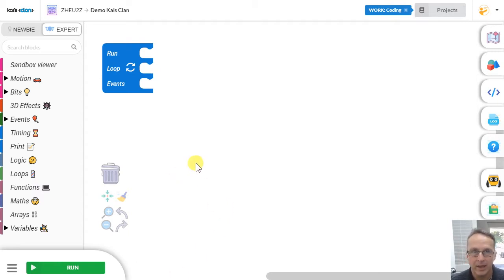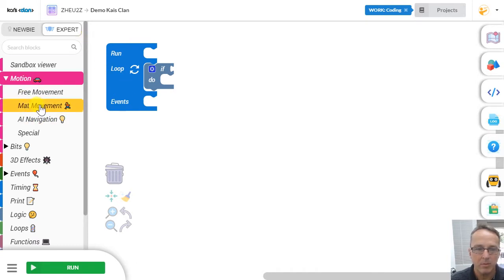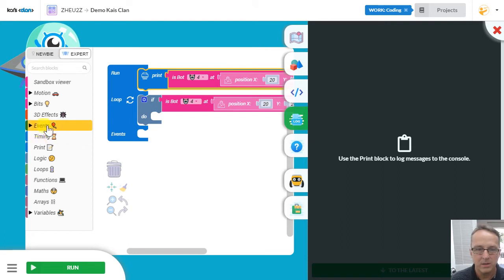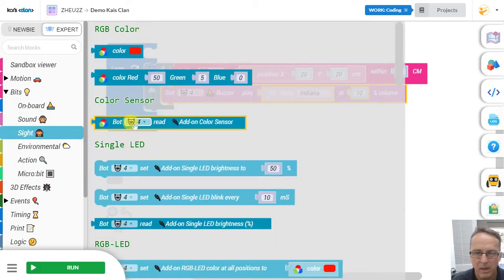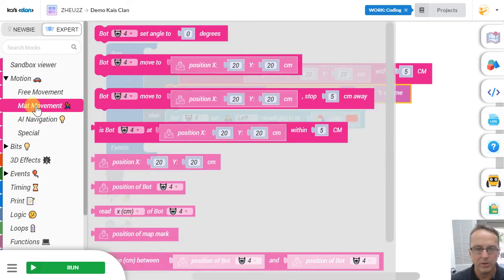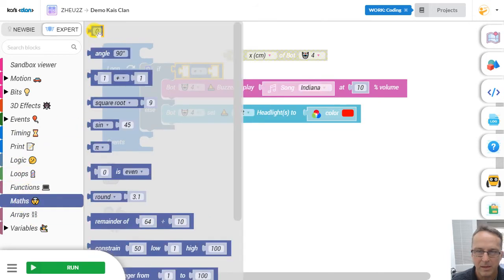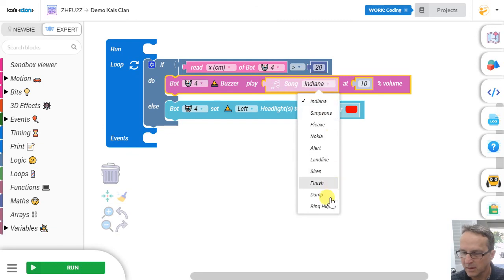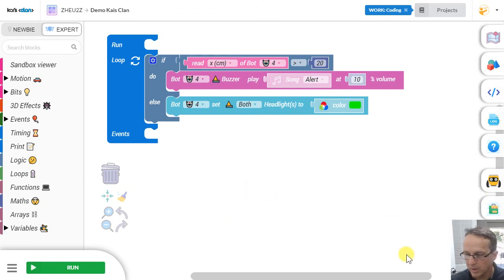Kai's Clan Blockly - Lesson 4 / If statements